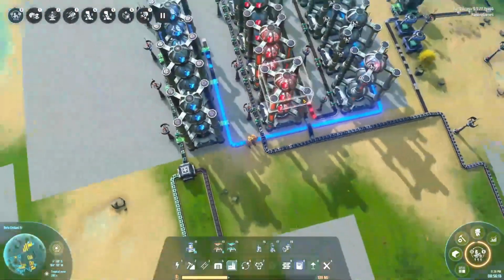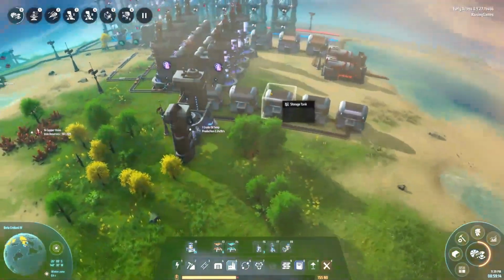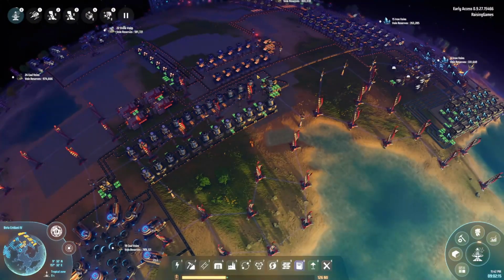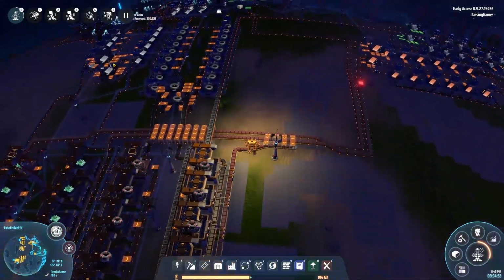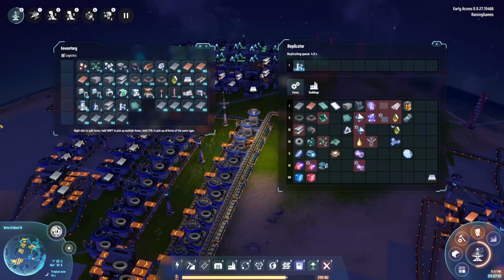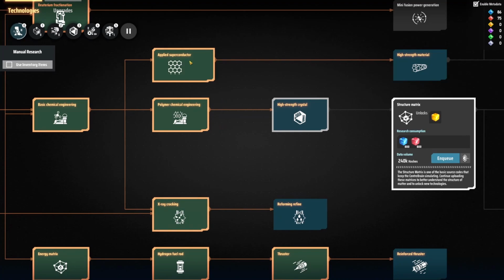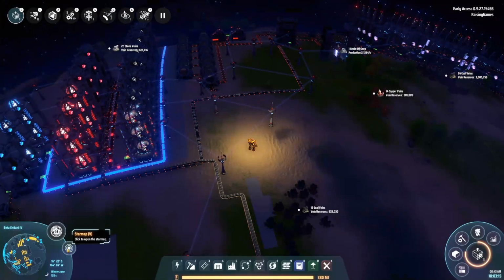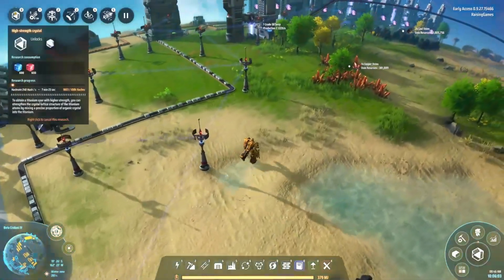Dyson Sphere Program EP 7 - HYDROGEN!!!!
Let's Play Dyson Sphere Program. If you have any suggestions for future playthroughs, let me know.